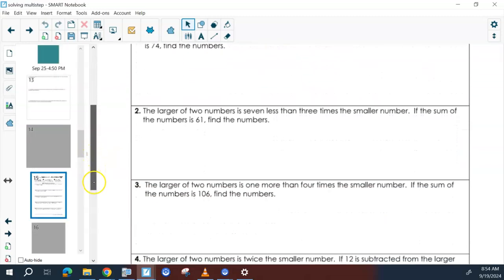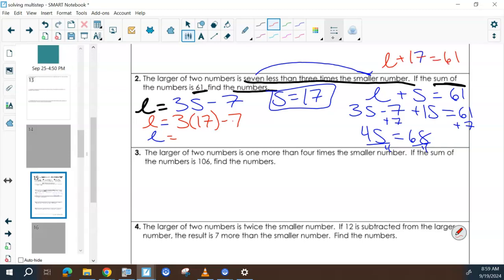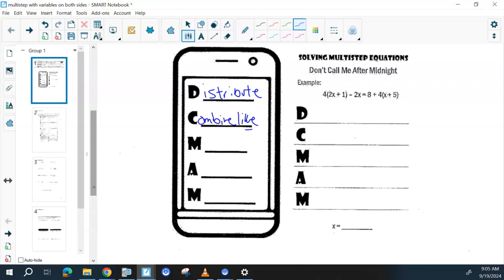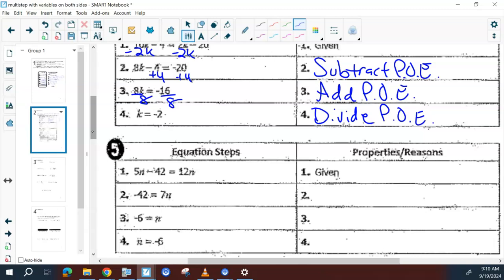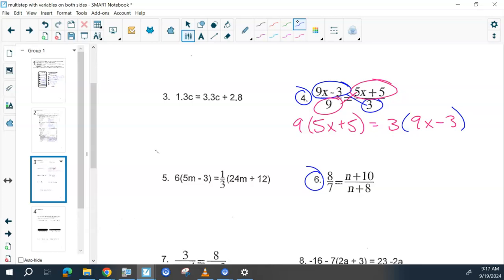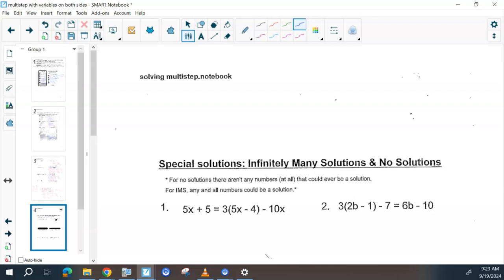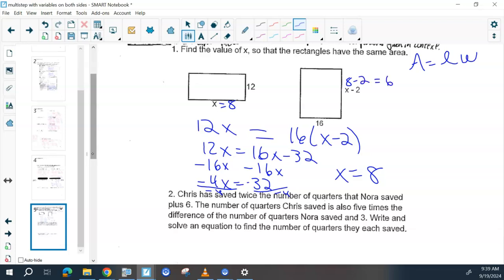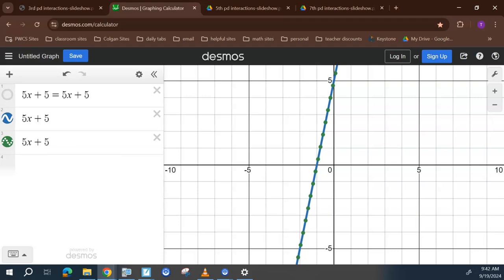Adv. Alg 1 3rd 9-19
We went over the shark bite questions. Then we went over a couple more word problems like the perimeter problem. Then we started solving multi-step equations with variables on both sides and how to do solve those to include special case solutions (no solution & infintely many solutions) and proportions and a word problems using this.